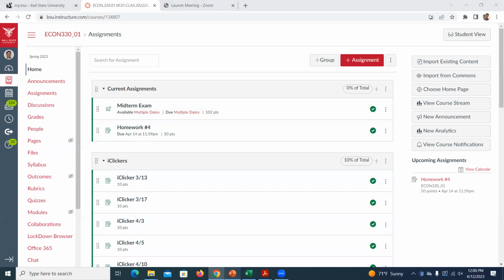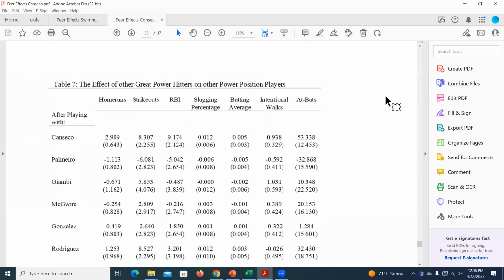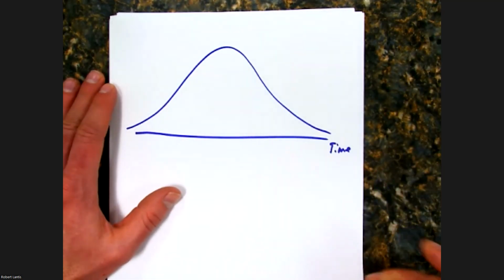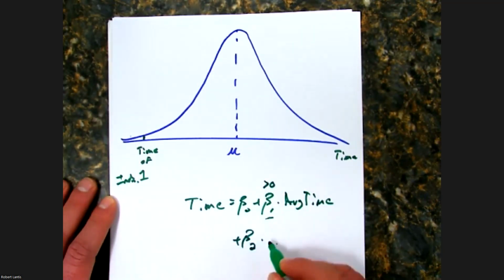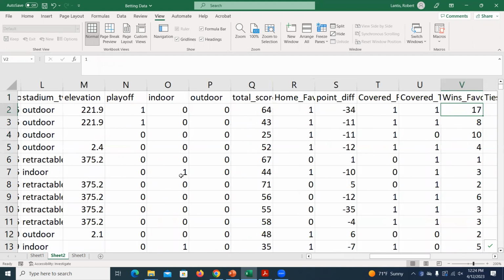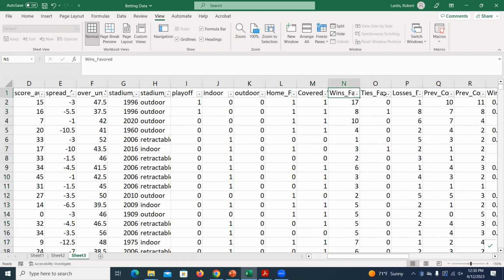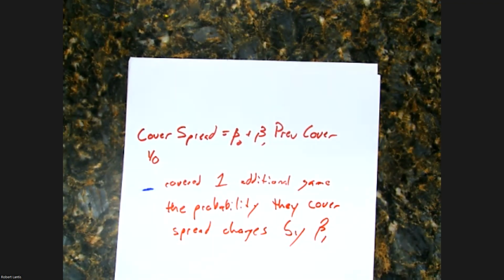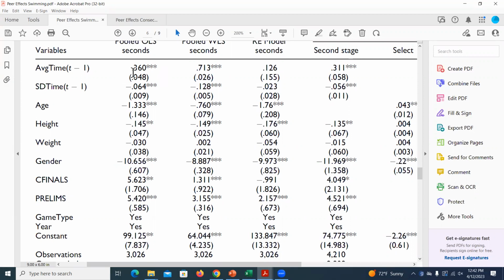ECON 330 Recorded Lecture 4/12